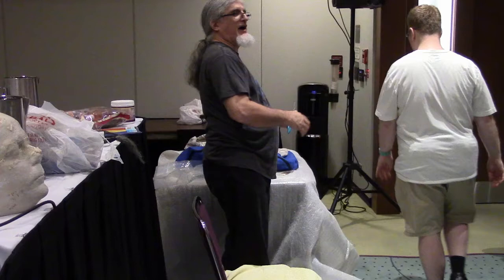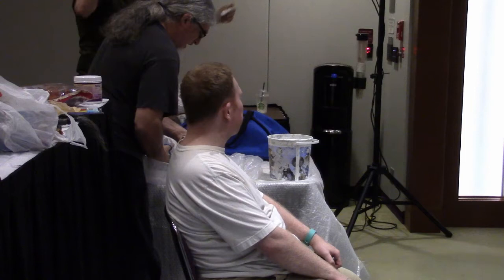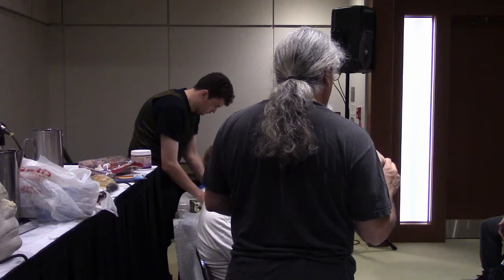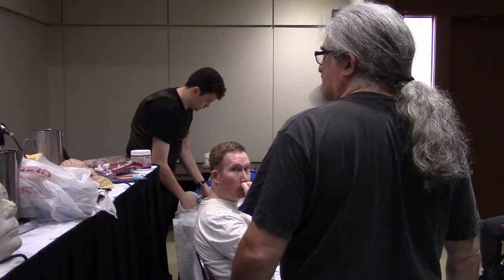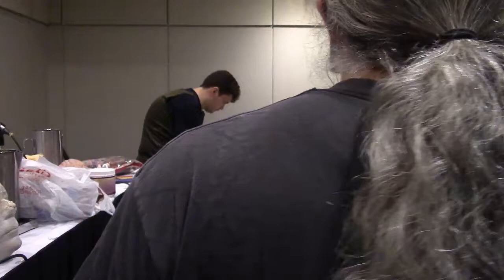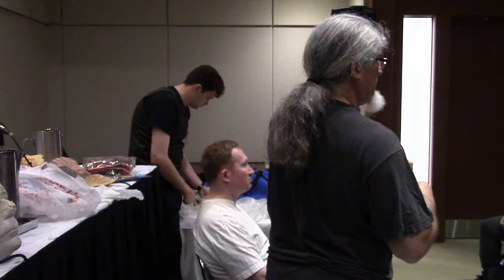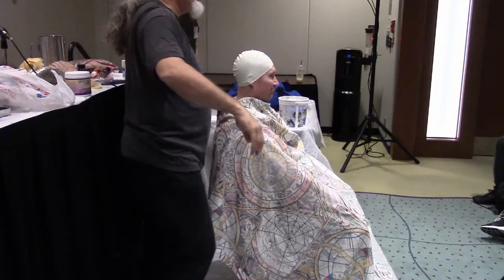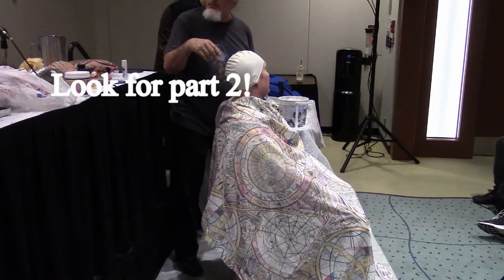2017 Prosthetic Demonstration part 1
How to "Get A Head" in the Klingon Empire
The Klingon Assault Group hosts this demo on how to make a cast of someone's head, including a tutorial of on how to use the cast to create custom-fit latex prosthetics. Now you too can sport the proud ridges of a Klingon Warrior!